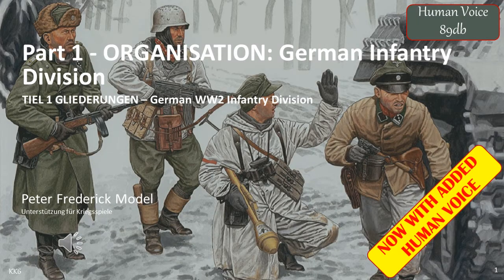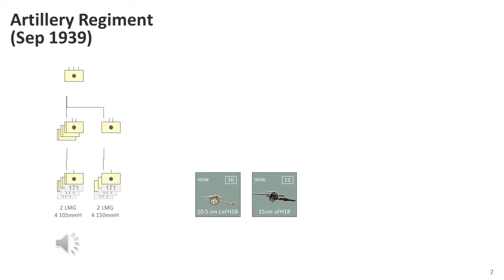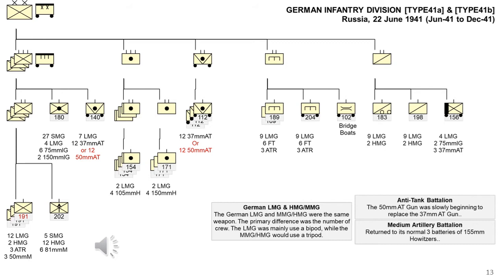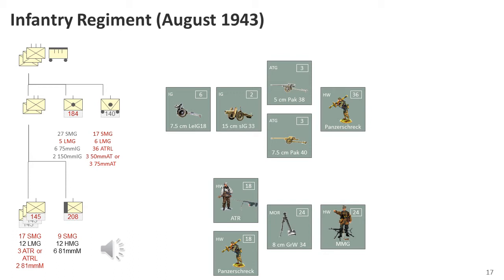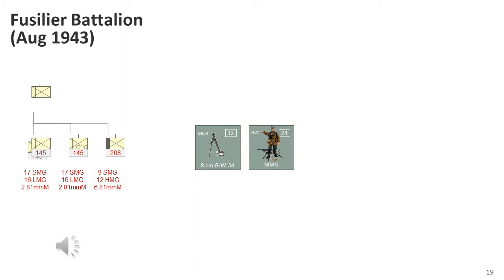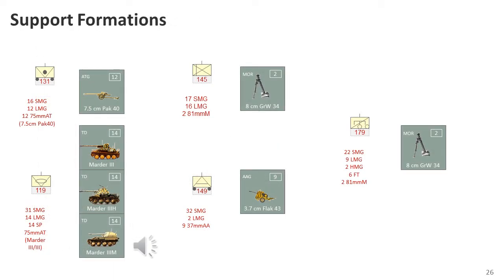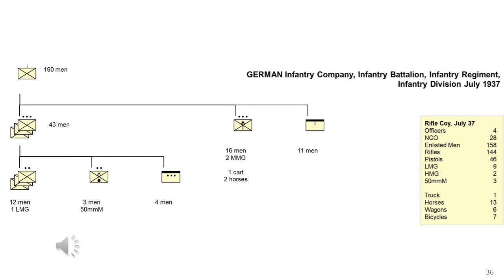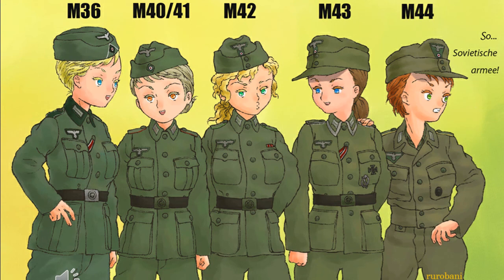Part 1 - ORGANISATION: German Infantry Division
TIEL 1 GLIEDERUNGEN – German WW2 Infantry Division